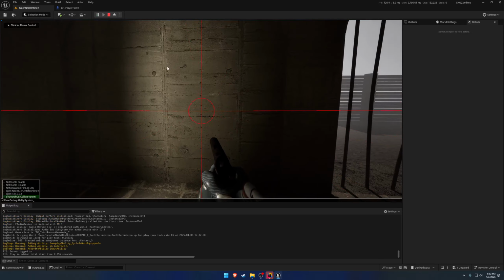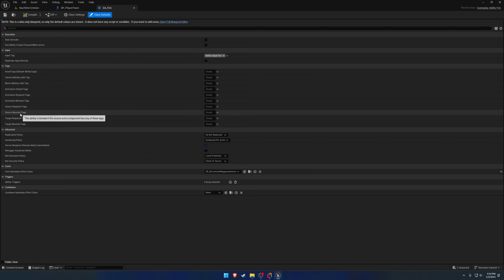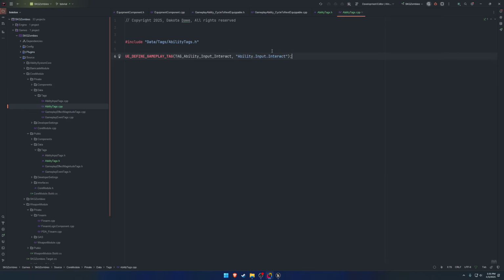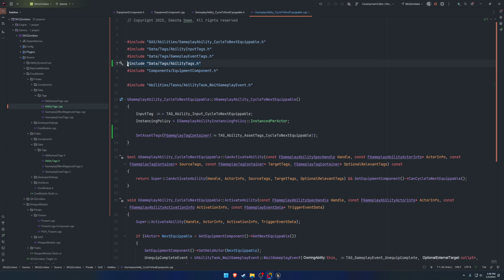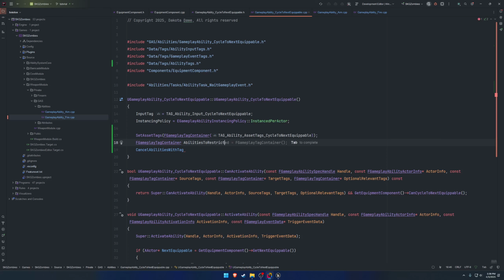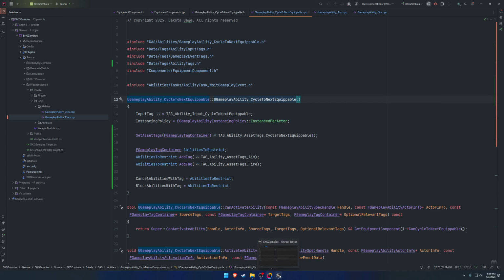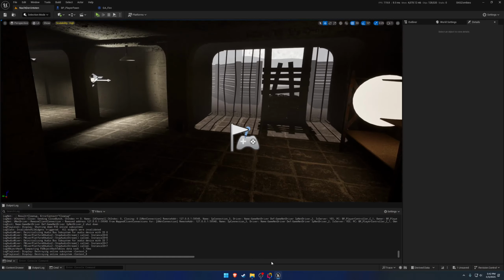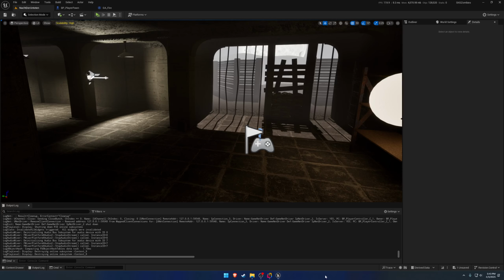UE5 CoD Zombies Tutorial Part 48: Block Aim and Fire abilities while Cycling to next Equippable